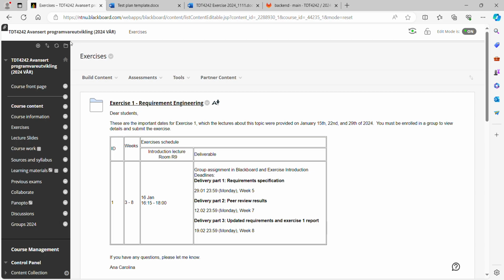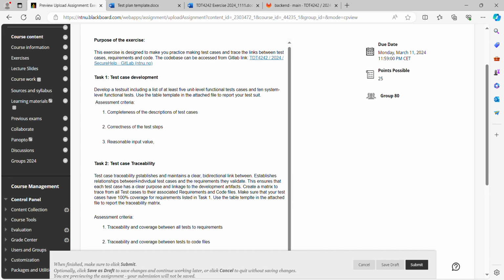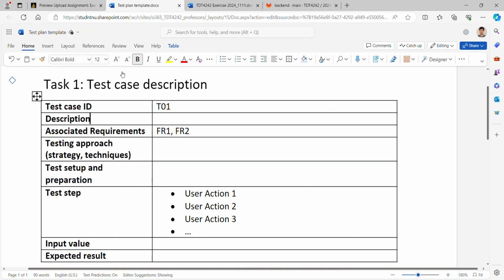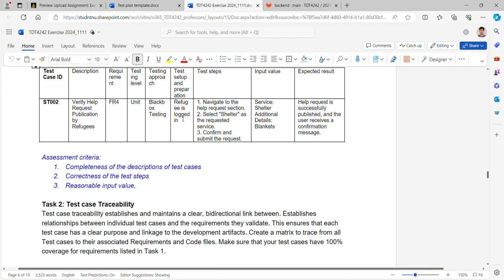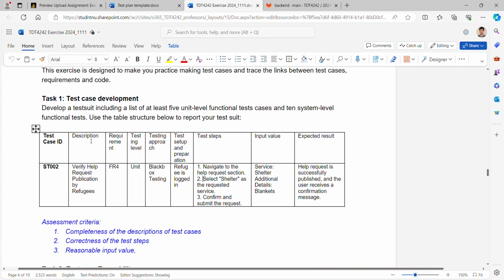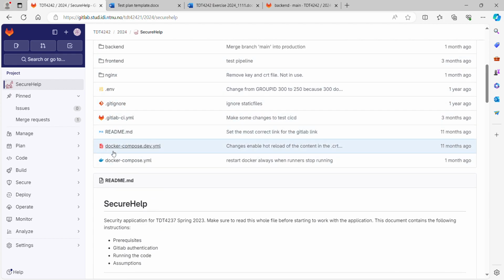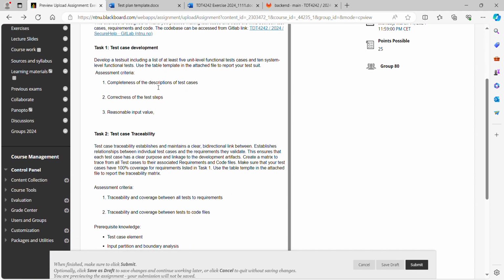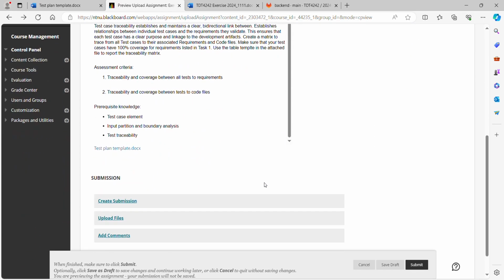Exercise 2 introduction TDT4242 (20 Feb 24)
Test planning for Secure Help project - TDT4242 course